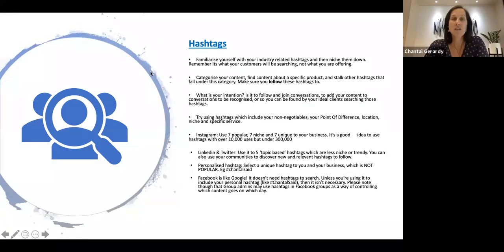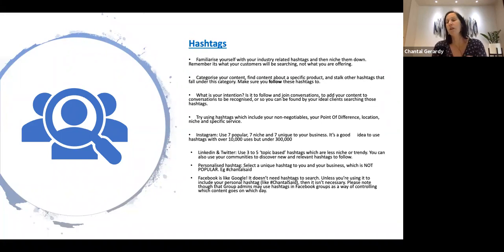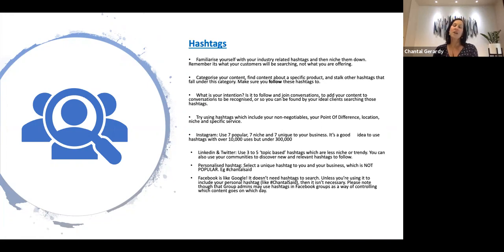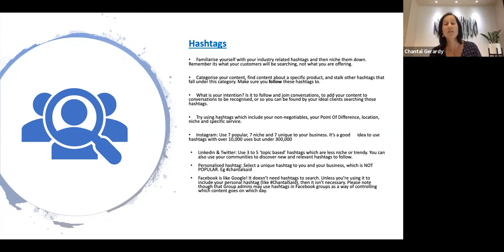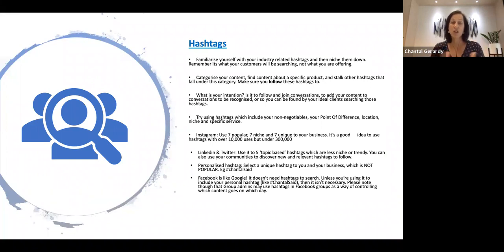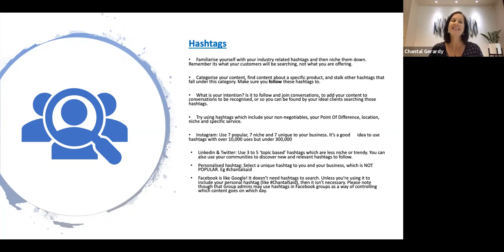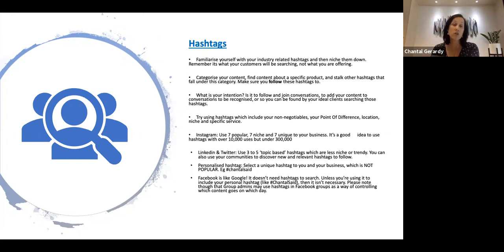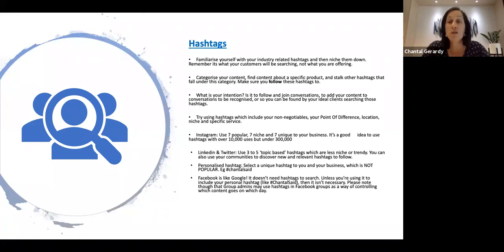Facebook Hashtags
Hi I’m Chantal Gerardy a Facebook Strategist. I empower business owners with the skills and strategy to successfully manage their own Facebook profiles. So if you’re stuck and are a business with no marketing budget, I can show you how to generate free leads and grow your business using FREE Facebook. FREE LEADS, NEW Clients and FREE Online Ongoing Marketing!